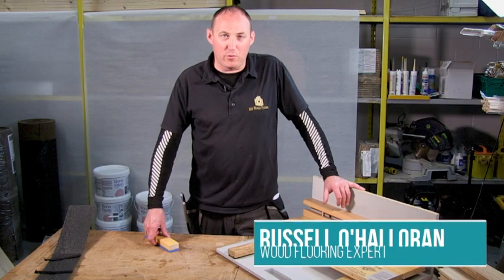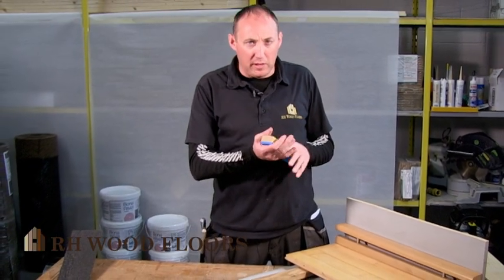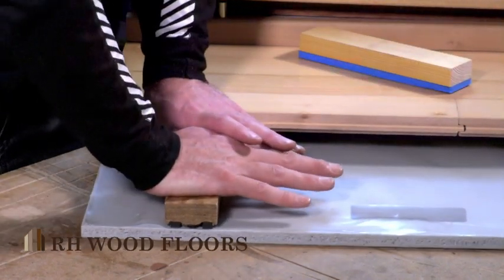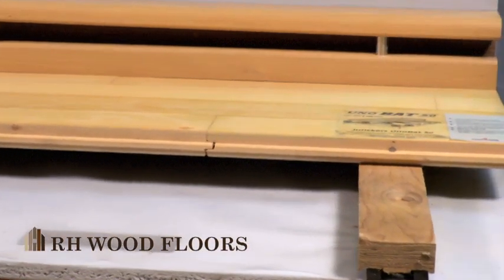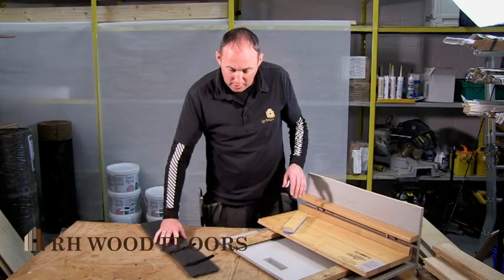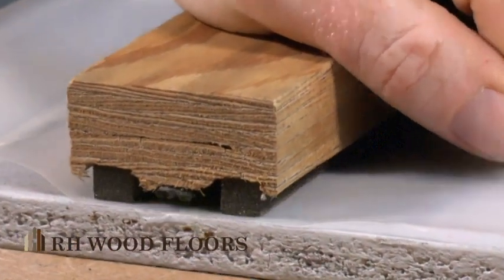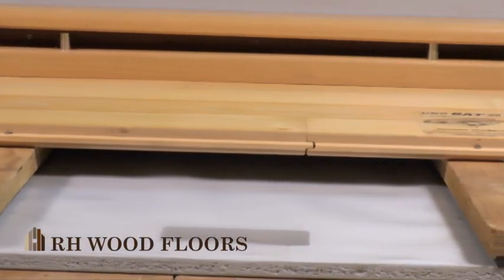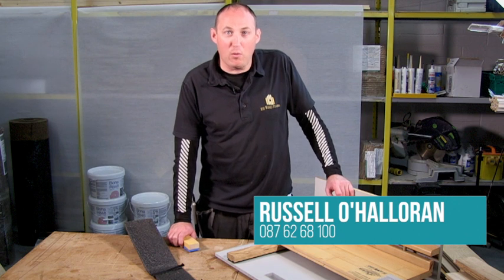How a Modern Sport's Floor Works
This movie shows how the various options for a modern sports floor work. You can se in the movie how a floating sports floor is cerated in a gym environment. The floors shown here are from Junkers but most other systems are something similar, but Junkers create some of the best products on the market available now. RH Wood floors are based in Dublin but they have installed and maintained sports floors all over Ireland regardless of the manufacturer.